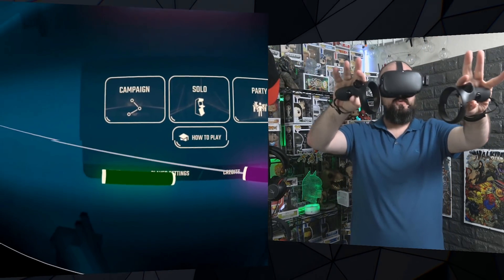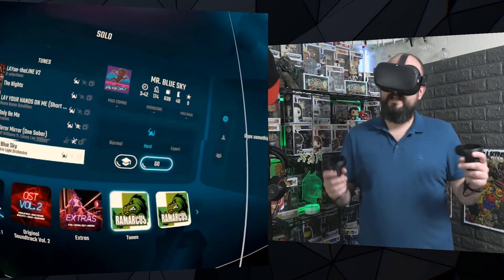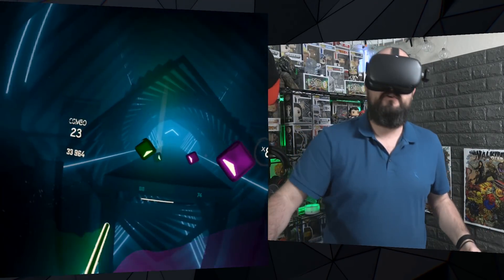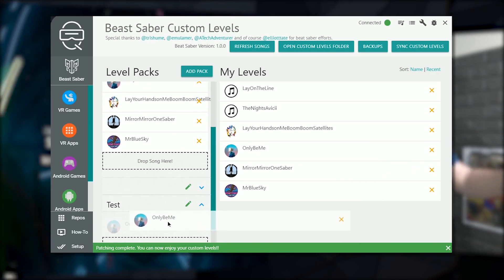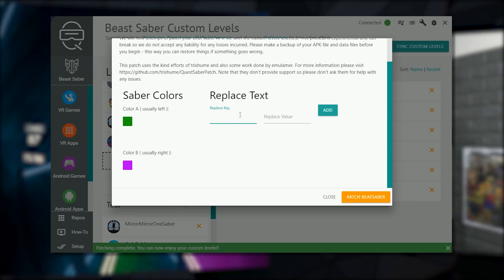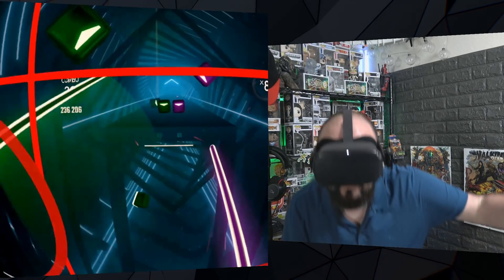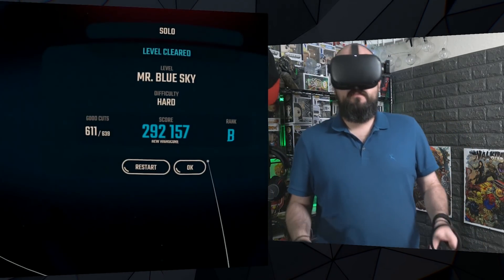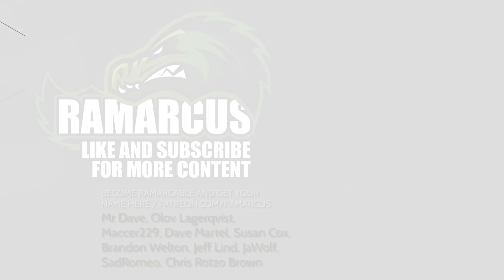Oculus Quest // Custom Saber Colours, Song Albums and Text Replacement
SideQuest is at it again with another awesome update, this time they've added the ability to customise your saber colours, manage your custom song albums and even replace in game text. Check it out in this video.

SideQuest can also be used to sideload applications to your Oculus Go and Quest.